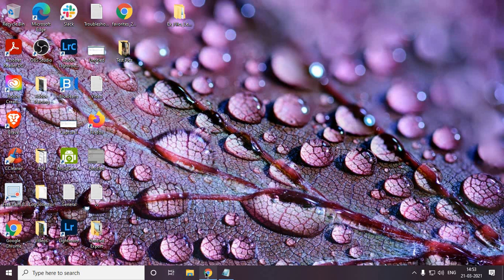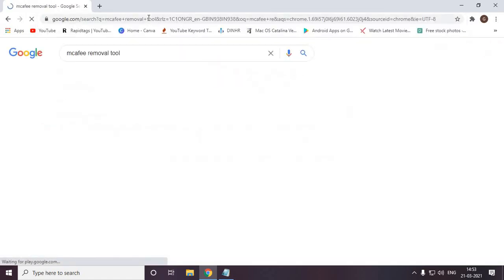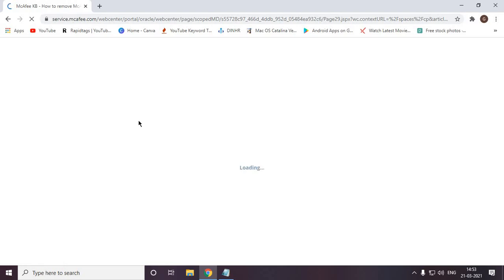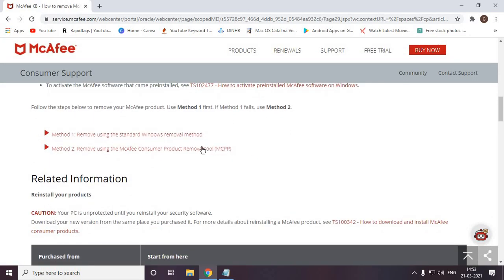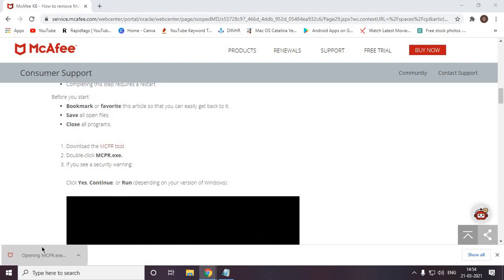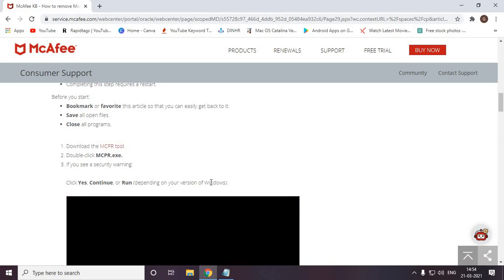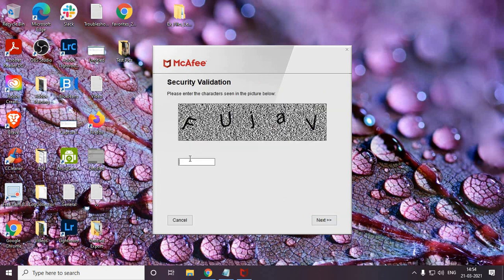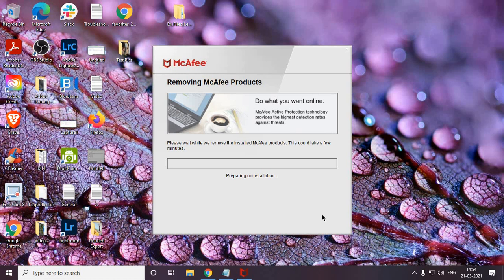How to Uninstall McAfee Antivirus Completely | Uninstall McAfee Security Endpoint or LiveSafe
Learn How to Uninstall McAfee Antivirus Completely by McAfee Removal Tool MCPR in 2021. If you can't uninstall McAfee or McAfee uninstall stuck follow the steps if  McAfee uninstall stuck Windows 10. Why is McAfee so hard to uninstall? Uninstall McAfee Security Endpoint or LiveSafe. How do I completely remove McAfee from Windows 10? Answer is MCPR Tool which will remove McAfee from Windows 10 7 or Windows 8 completely.